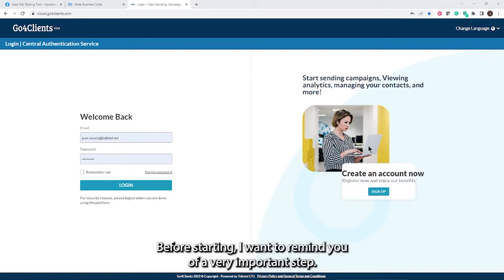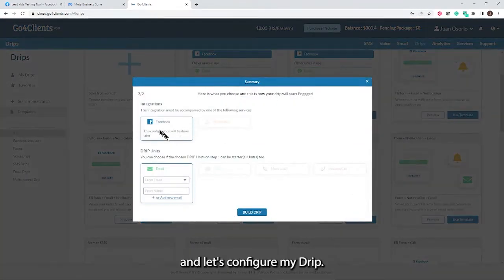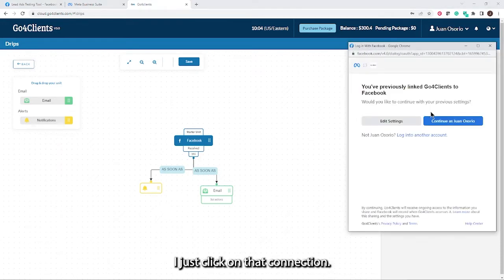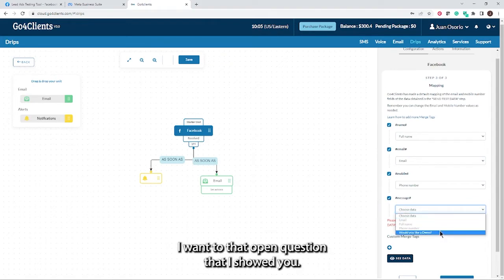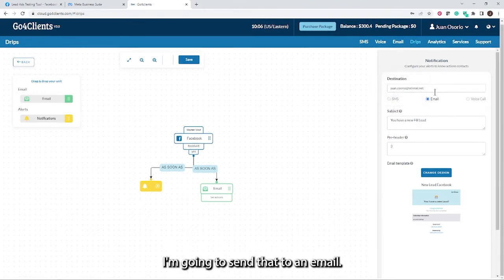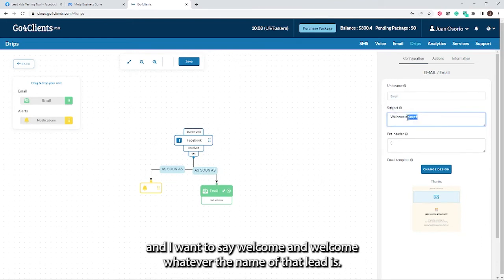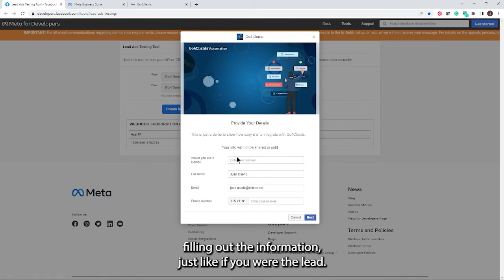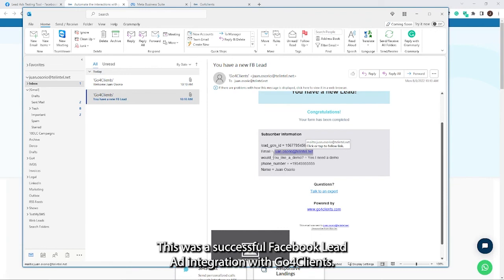Facebook Lead Ads with Email Notifications and Autoresponders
Learn how to integrate Facebook Lead Ads with Go4Clients' "Notification & Autoresponders + E-mail" template for a DRIPS/Automation Flows campaign 💡

By integrating Facebook Lead Ads with Go4Clients, you could use our Automation Flow/DRIP template to receive internal Notifications to your team, while sending personalized autoresponder Emails for when your leads make an action. That DRIP will be triggered from Facebook.

VIDEO MAPPING
00:00 Introduction
00:18 Did you know that...? Statistics on Leads
01:12 Go4Clients Platform - Choosing our DRIP template
02:09 Step 1: Setting up Facebook Lead Ads
03:03 Step 2: Choose the Facebook page and the Facebook Lead Ads form that you're going to use
03:21 Step 3: Map the fields of my form with those of Go4Clients
04:45 How urgently do I want to send my campaign?
05:09 Configuring our Notifications DRIP unit
06:19 Configuring our E-mail DRIP unit
07:12 Testing our DRIP Campaign